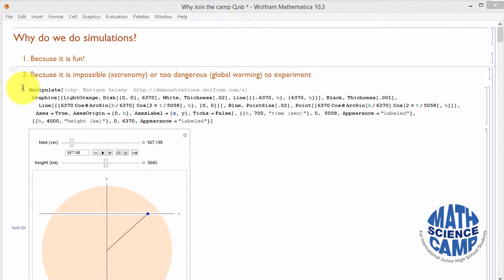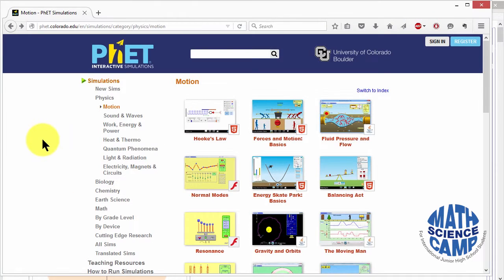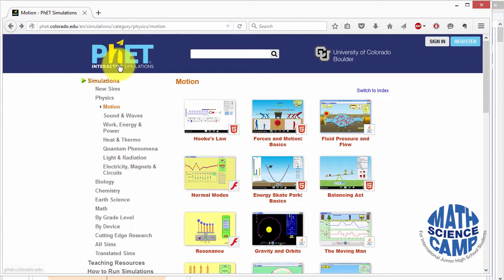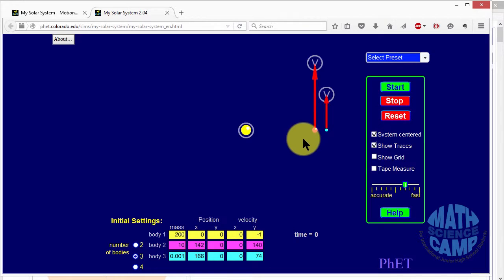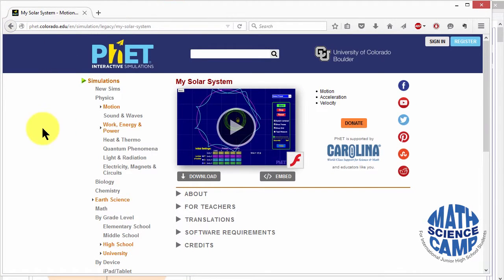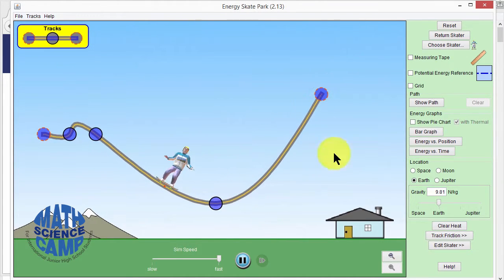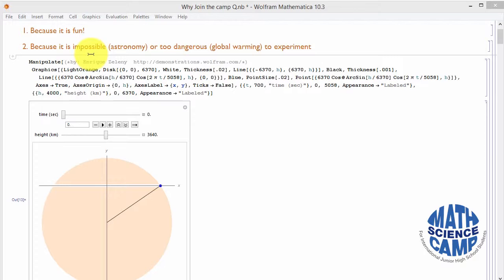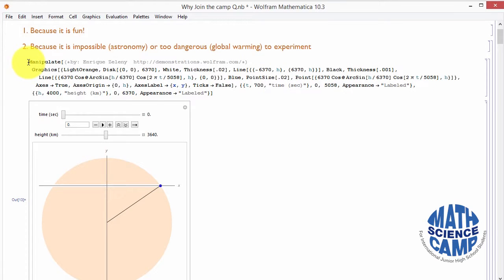Part 2. Simulation is Fun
2015 Math Science Camp
Physics Main Lecturer(Computational Physics)
- James H. Choi, Ph.D.
Simulation is Fun
Simulation Does Impossible and Invisible
Computational Physics Part 2.